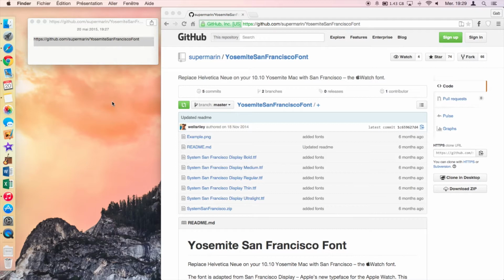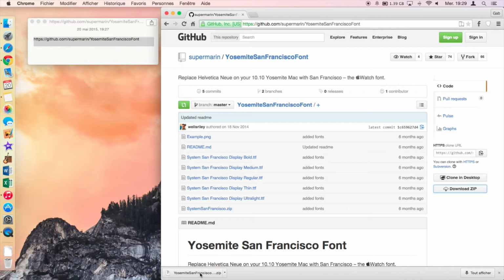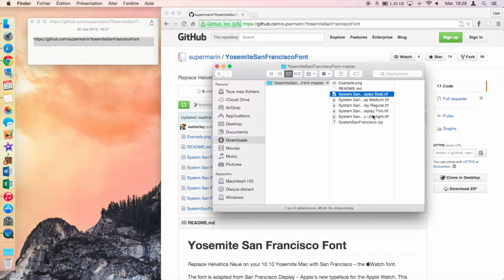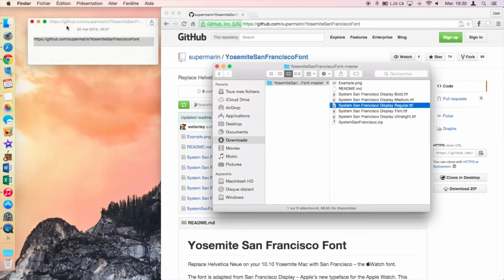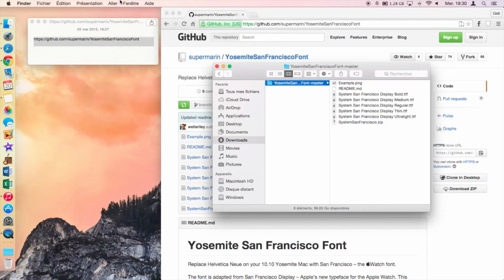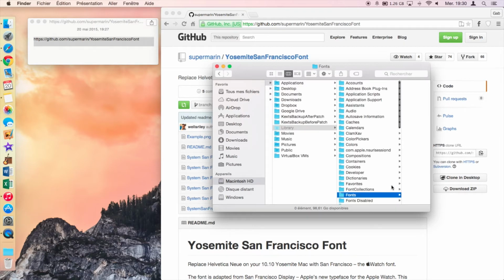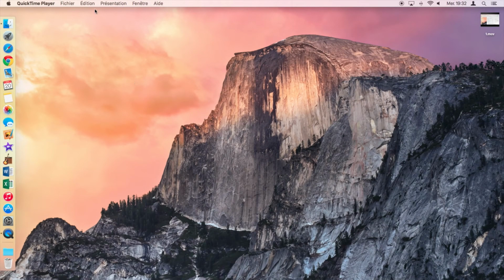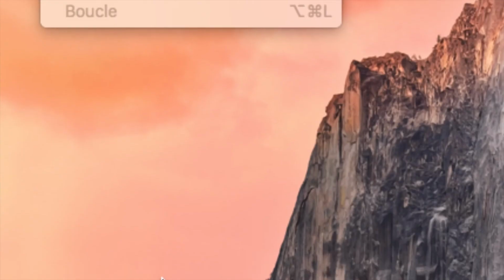How to : Install San Francisco font OS X